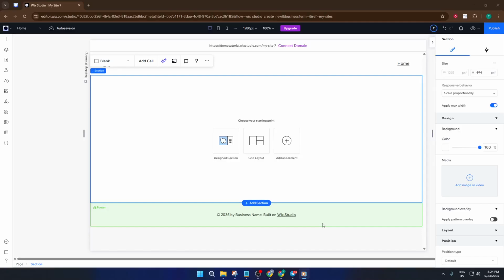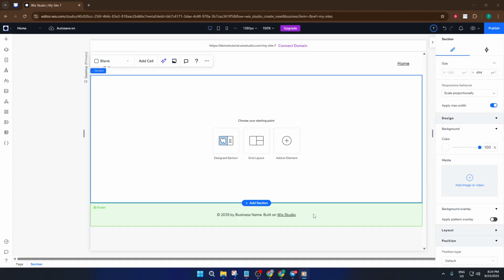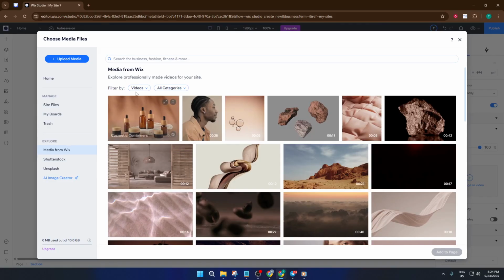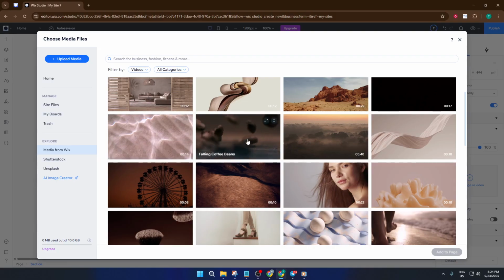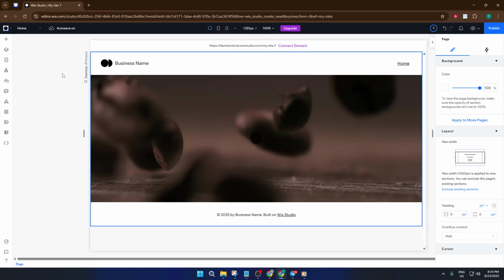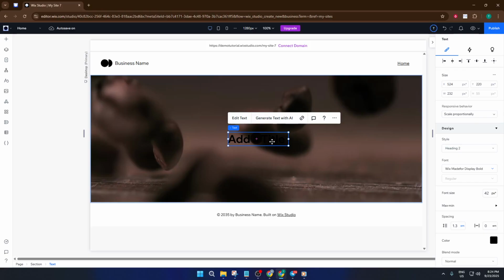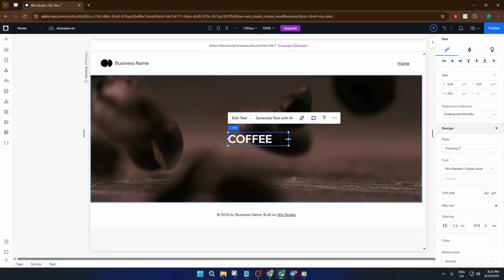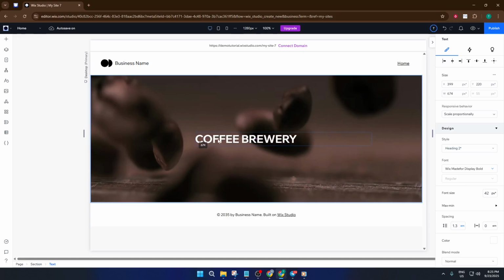How To Make A Looping Video Background In Wix Studio (2026 Guide)